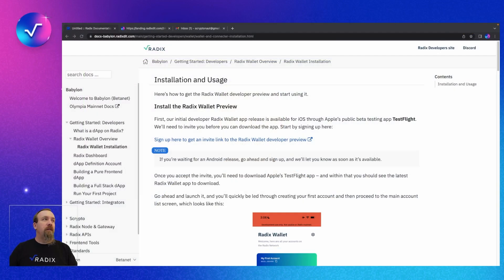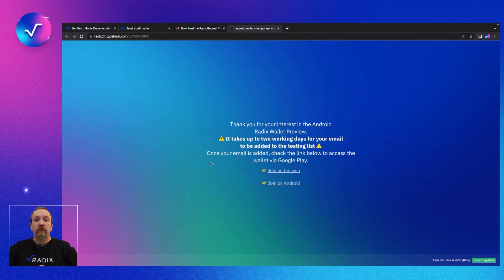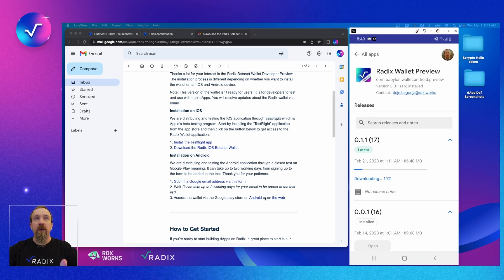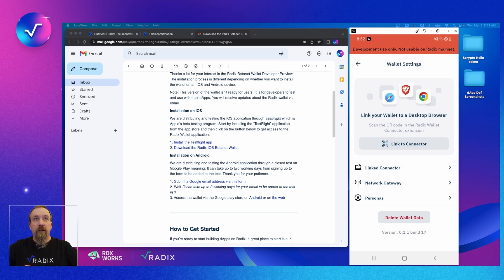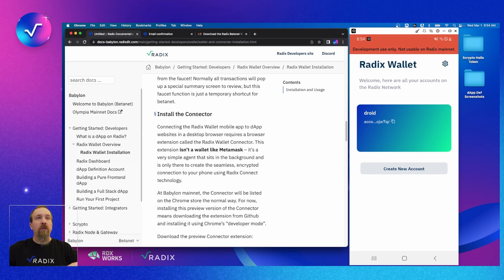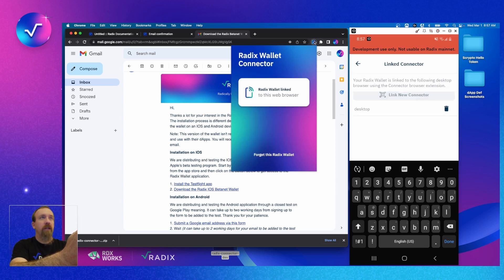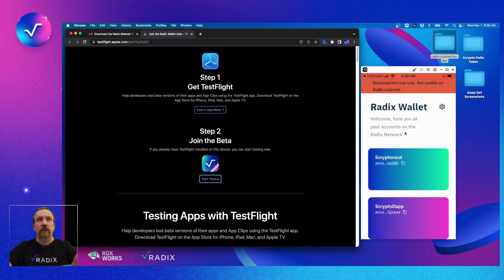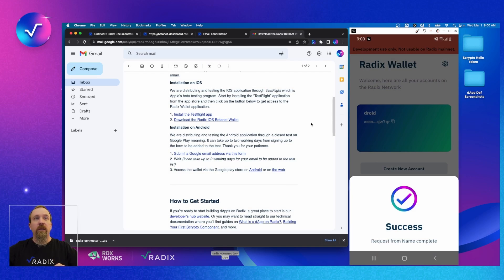Using the Radix Test Wallet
Welcome Scryptonauts!

In this video we walk through the process of joining the Radix Wallet developer preview and give a quick tour of how to get things started with the Radix Connect browser extension.

→ Join Radix Community on Discord! Devs in the community will answer your questions in the Scrypto channels

→ Check Radix Developer hub!